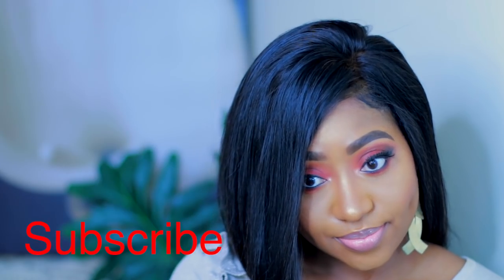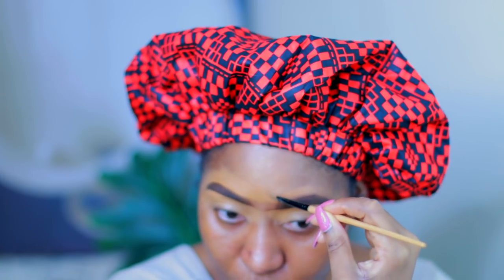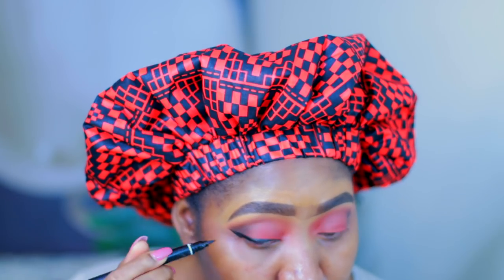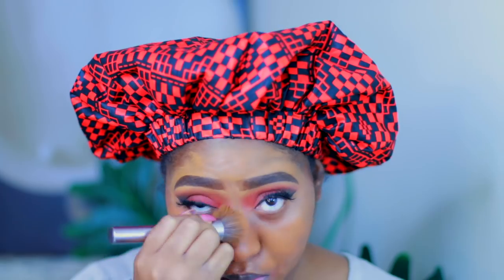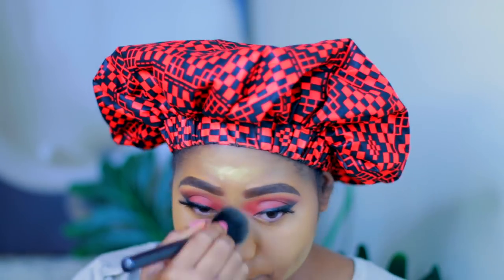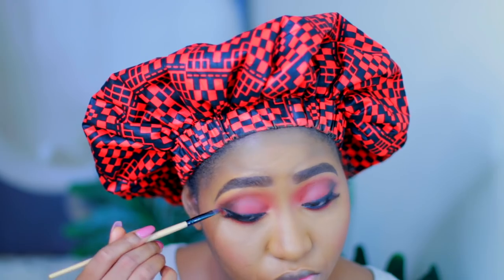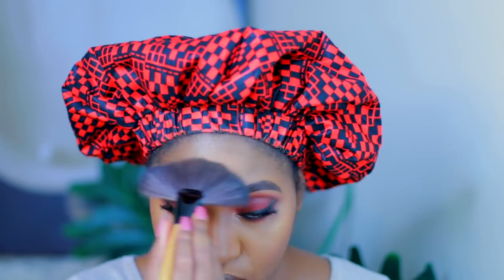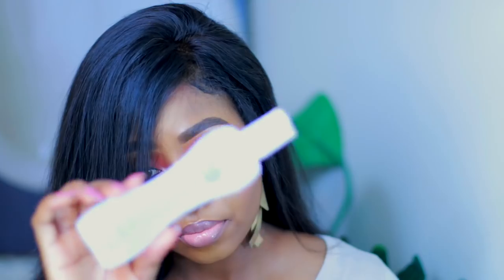Red Smokey Eyes and Nude Lips Tutorial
This makeup tutorial is an easy burgundy red eyeshadow look with nude glossy lips. I enjoyed making this video for you guys. Let me know what you will like me to record next. Thanks for tunning in 😘😘😘😘😘😘

Products used:
Primer- becca  Ever-Matte Poreless Priming
Foundation- Mac studio fix fluid in NW 45
Brow pencil- spiked  mac cosmetics
Concealer-lagirlproconcealer in fawn
Lashes- Ardell professional lash
Eyeshadow-morphe morphe 350M, toofaced chocolate bar
Highlighter- mac gold deposit mineralized skin finish
Contour- sleek face contour kit
Setting spray- mac cosmetics prep and prime
Lipstick- Dior diorific Matte fluid in charm
And Urbandecay comcort matt in unicorn
Lipgloss- palladio plump and shine plumping lipgloss
Hair- Indian straight hairvivi
Bonnet-glambyisoken
Setting powder- sashabutter cup setting powder